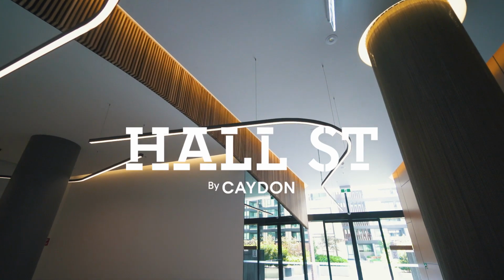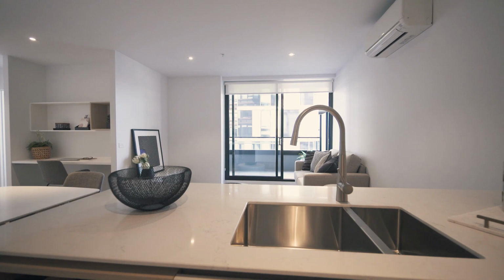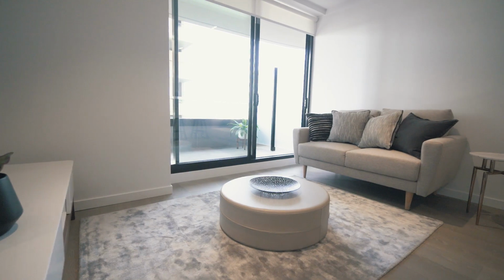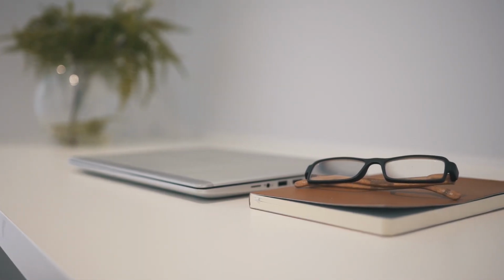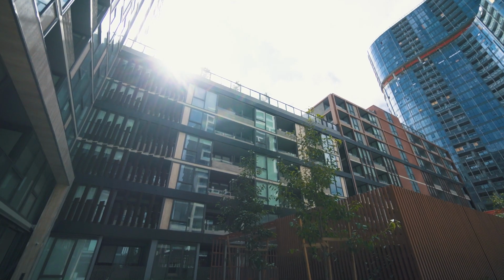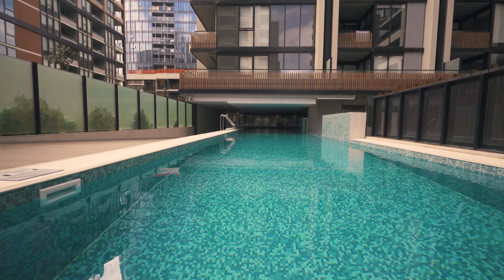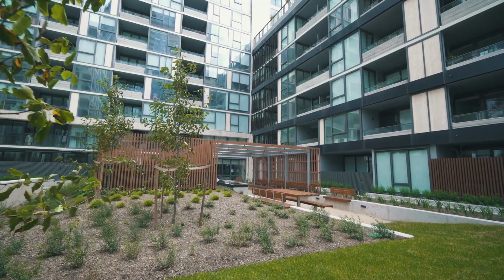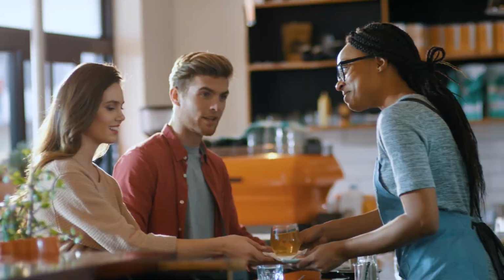Hall St: 2 Bedroom Apartment Tour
Discover our two-bedroom apartments at Hall St in Moonee Ponds.